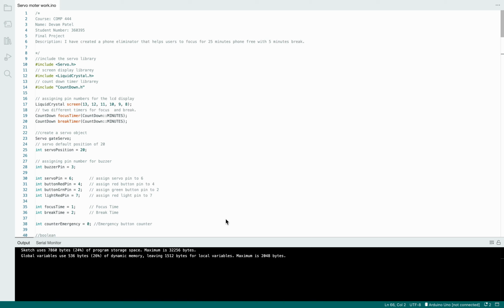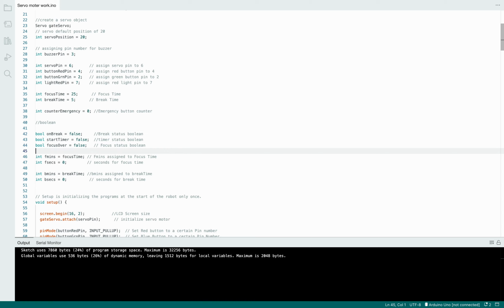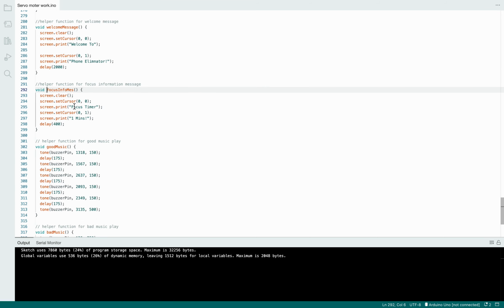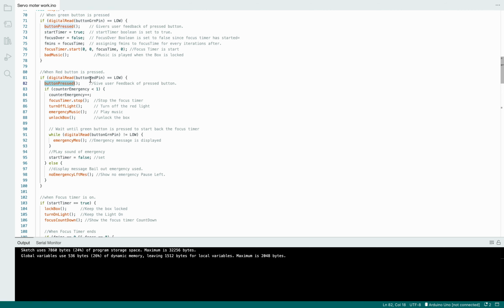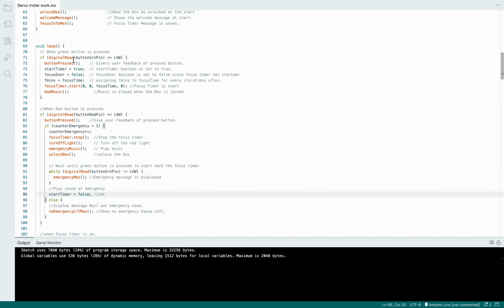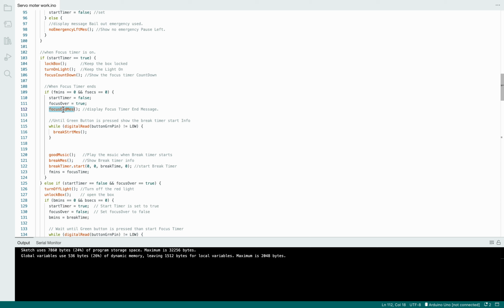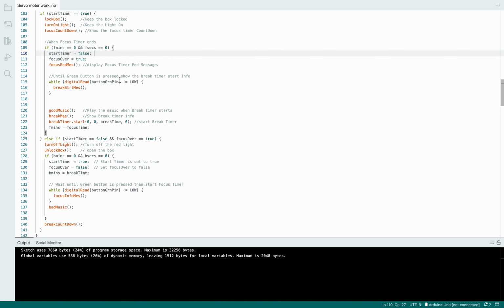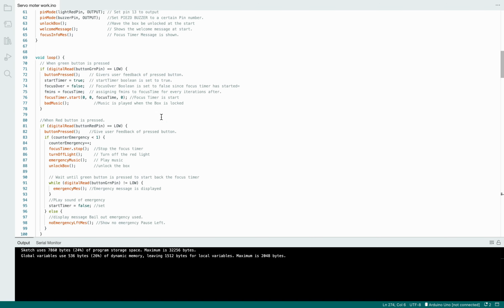Phone Eliminator Final Project : Code Implementation